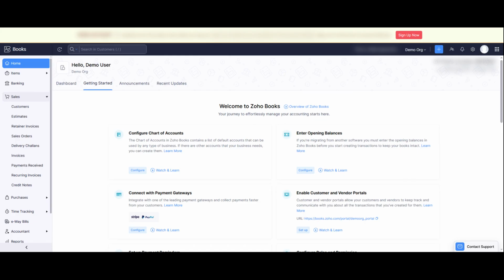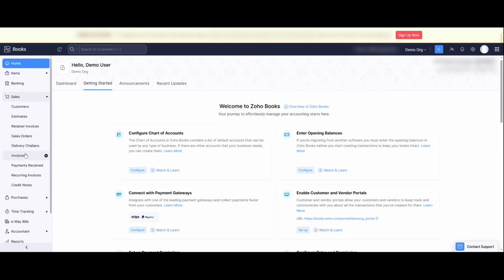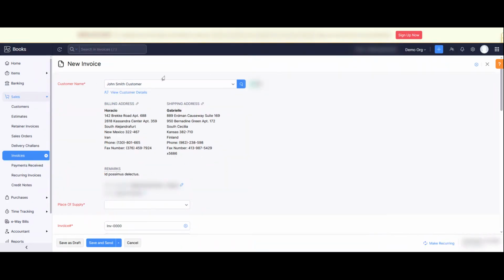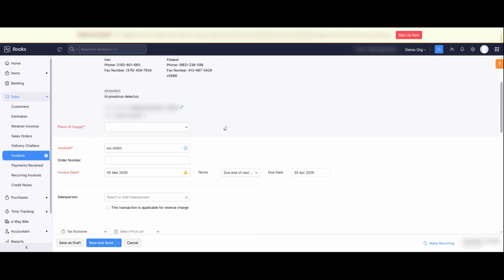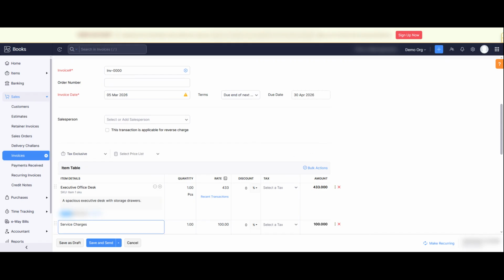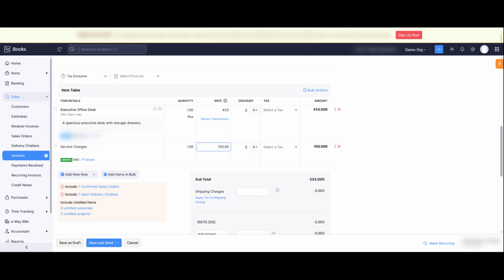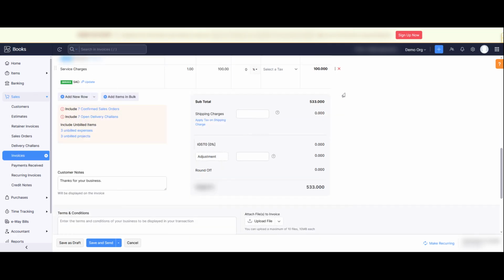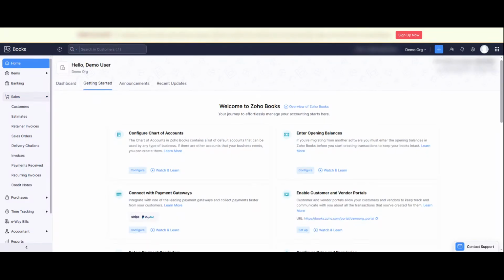How To Make Invoice In Zoho Books With Charges (2026 Easy Guide)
Learn how to create a Zoho Books invoice and add multiple charges like service fees or installation costs in one invoice.
Follow this step-by-step Zoho Books tutorial to generate professional invoices quickly and send them to customers.

Timestamps
00:00 Intro
00:24 Open Sales And Invoices
00:54 Create A New Invoice
01:49 Add Multiple Charges To Invoice
02:38 Review Totals And Save
02:52 Outro